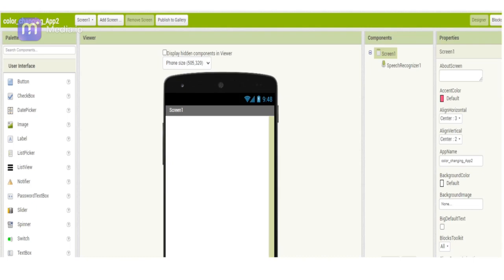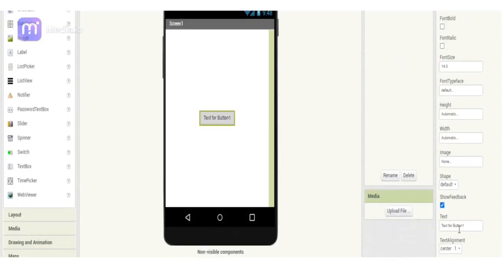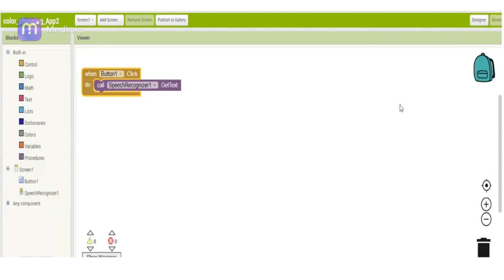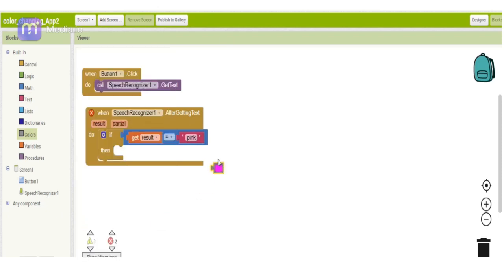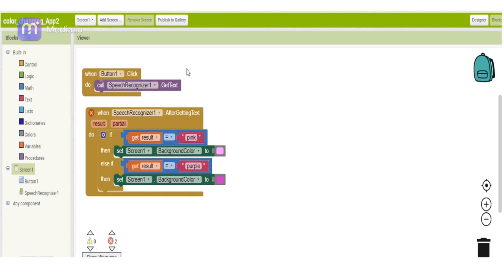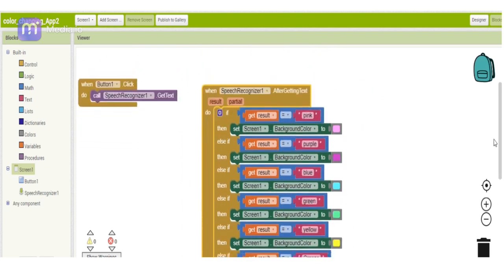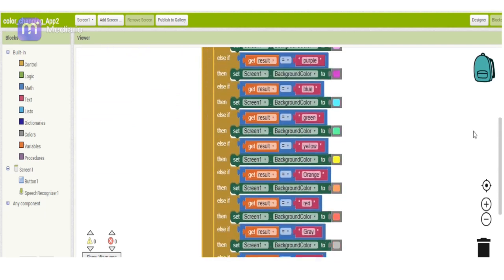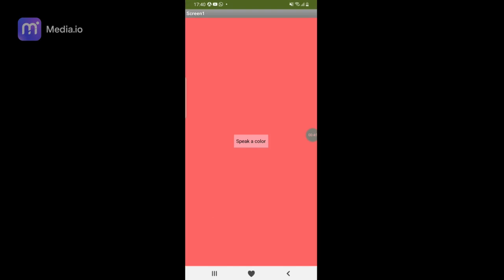Color Magic App ll MIT App Inventor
In this video, we are going to make a Color Magic App.

How it works:
 You got to click on the button and speak a color, then it will change the background into the color you said!

Here is a video similar to this ( First video of MIT App Inventor )